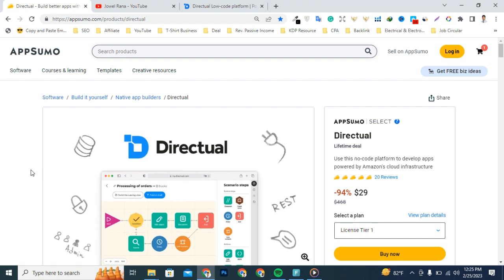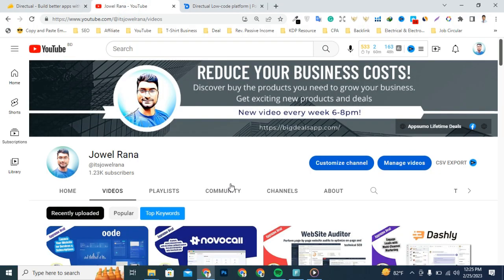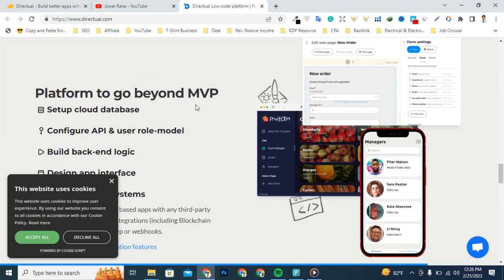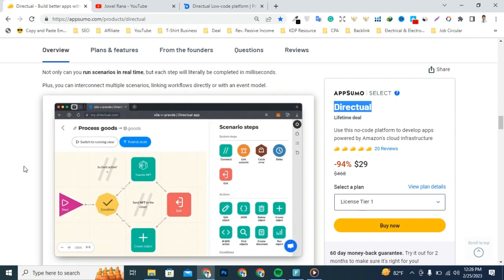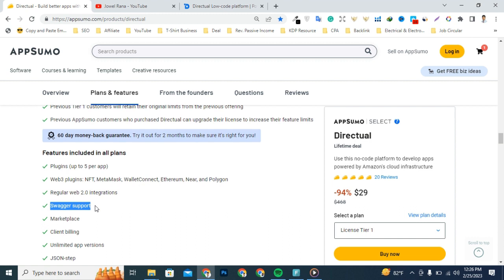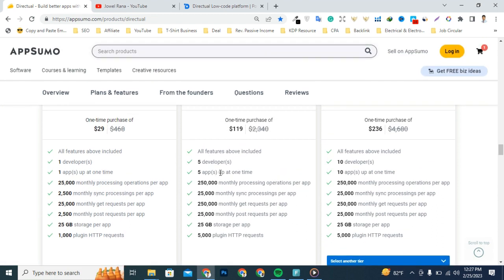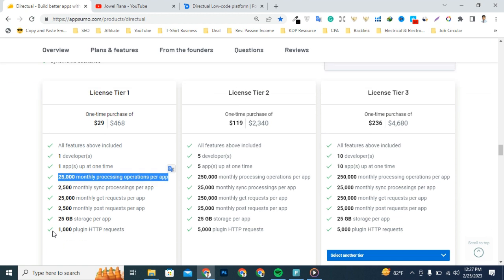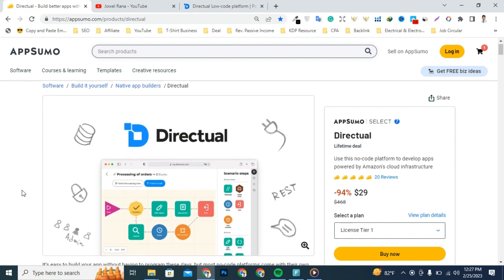Directual Review: Easiest Way to Build Web & Web3 Apps | Appsumo Lifetime Deal & Demo Video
Directual is a full-stack app development platform that combines the power of traditional coding with a visual no-code approach.

You’re a pro developer or someone who just likes to build apps for fun, Directual gives you the flexibility and scalability to create in a no-code format.